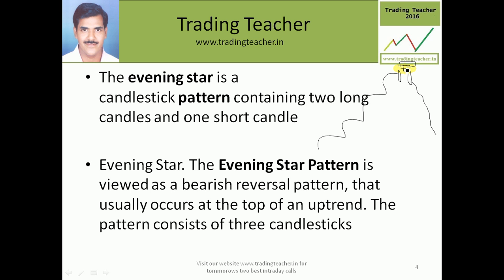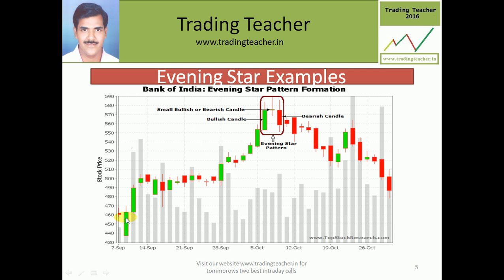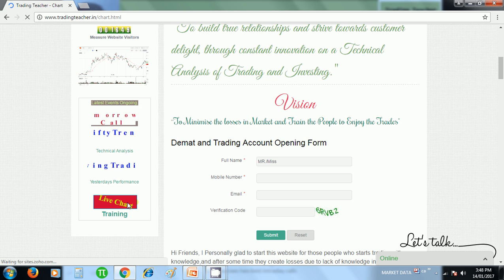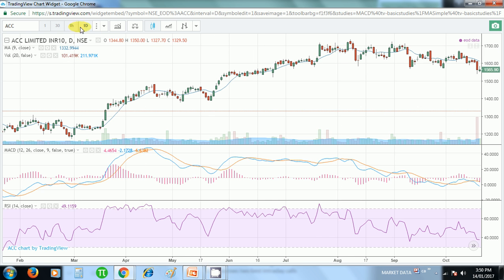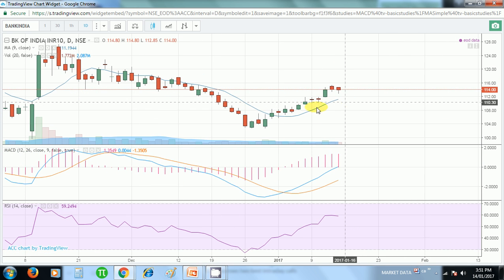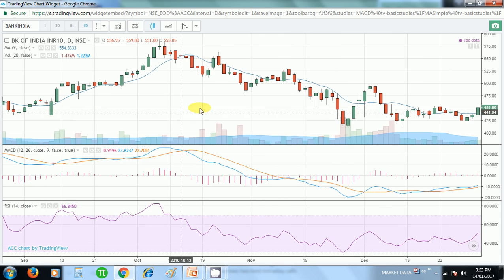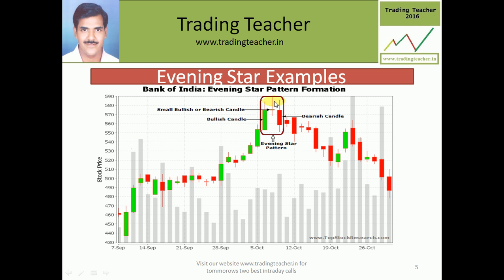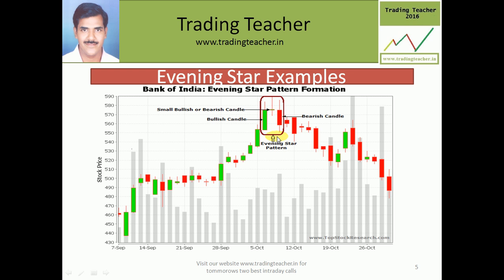Candlestick Series Episode 09 Evening Star English | Trading Teacher | Anand Gyanbote